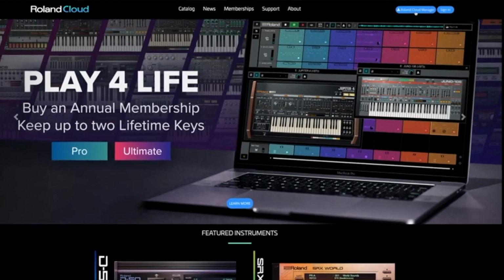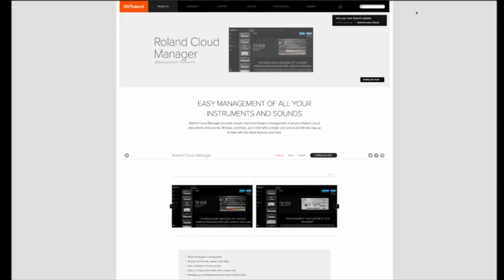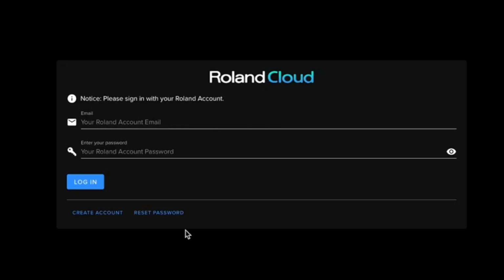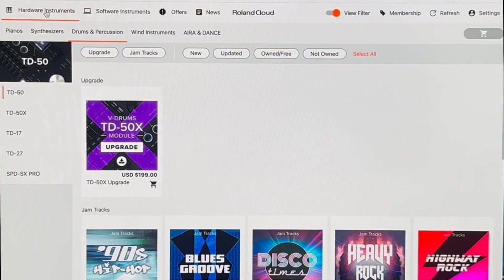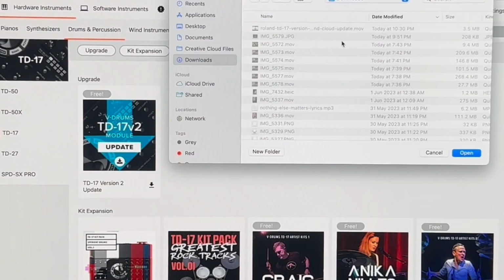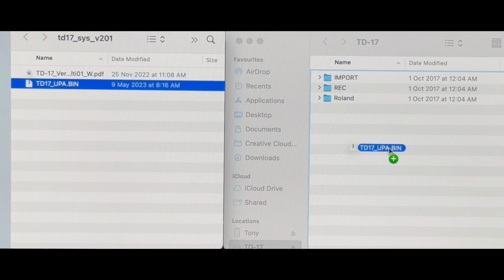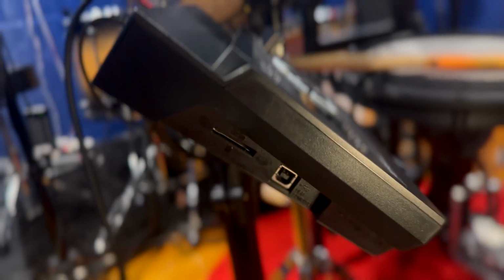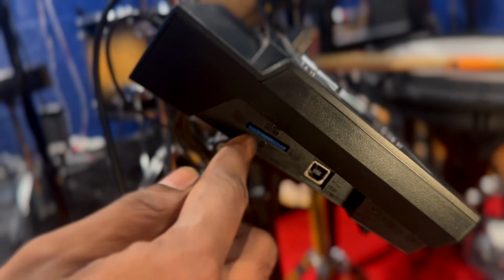How to Update Roland TD-17 Version 2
The free Roland Cloud Version 2 update for TD-17 drum kits adds an array of new features and enhancements to the module. Dig into new sounds and kits, added effects, expanded ambiance options, integrated support for additional V-Drums content on Roland Cloud, and more. Step by step on how to update your kit to Version 2 via Roland  Cloud.

Version 2 adds ten new kits plus ten kits previously available only to VAD owners and custom samples for even wider playing possibilities. You can also explore new reverb and kit compression functions within its sound shaping tools. Dig into 11 new MFX such as Equalizer, Spectrum, Low Boost, Enhancer, and more.

The TD-17 module now supports Roland Cloud content. Explore an ever-growing selection of sounds, samples, and custom kits from top V-Drums artists like Anika Nilles, Craig Blundell, and others.

A big thanks to Roland Asia Pacific and Alphadrumworks.
Much appreciated for your continuous support!